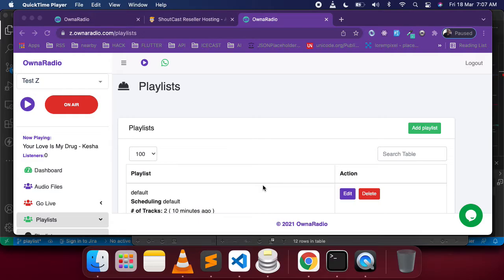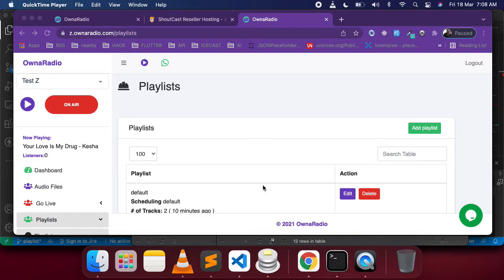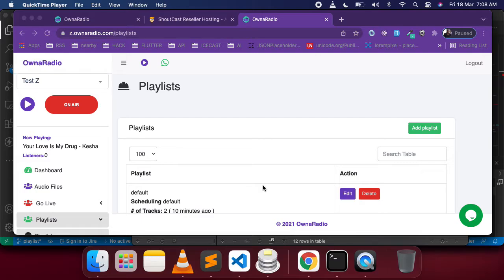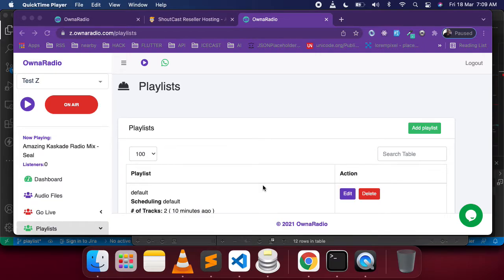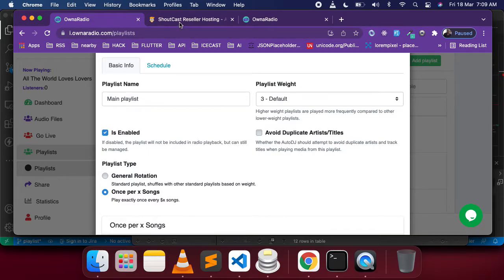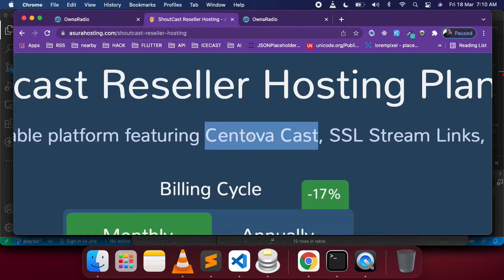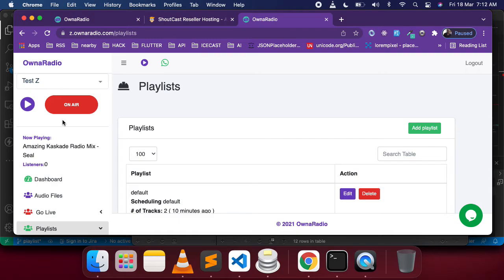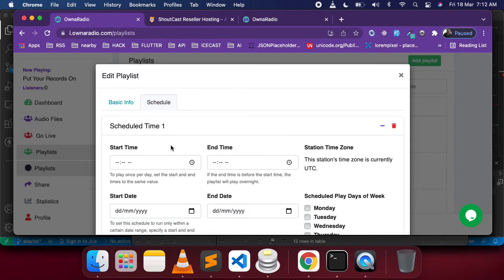Liquidsoap Playlist Scheduling